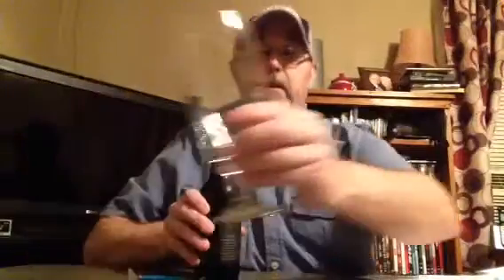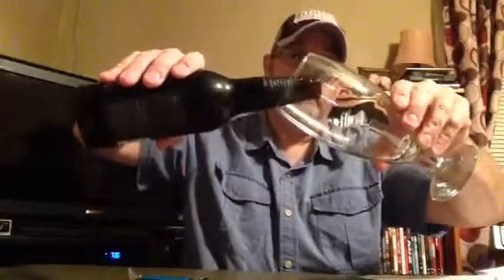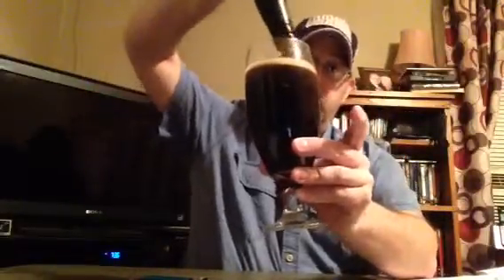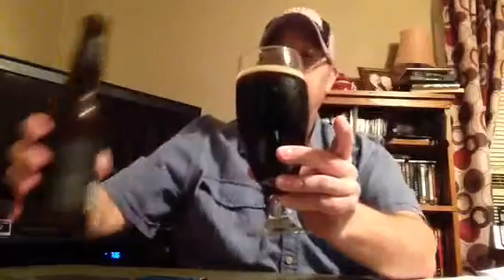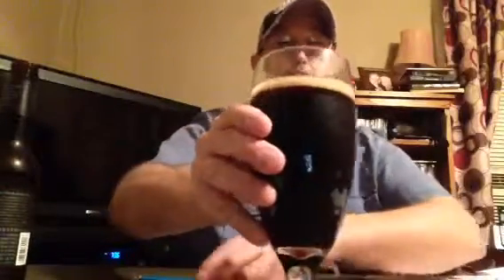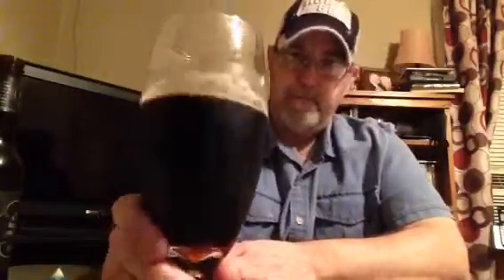Shiner Bohemian Black Lager 4.9% abv# The Beer Review Guy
Shiner Bohemian Black Lager, Beer School on cellaring Beer. # 27 Beer Review